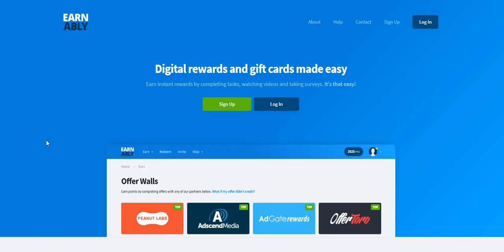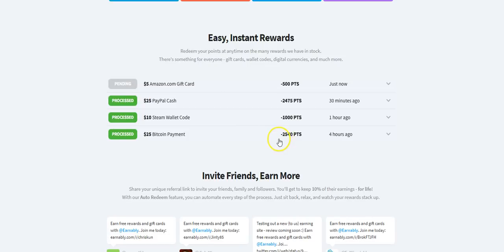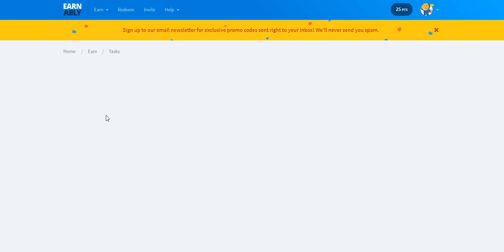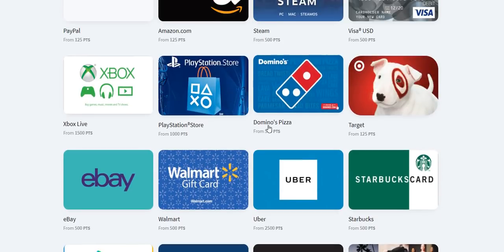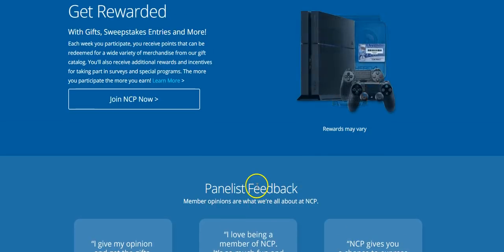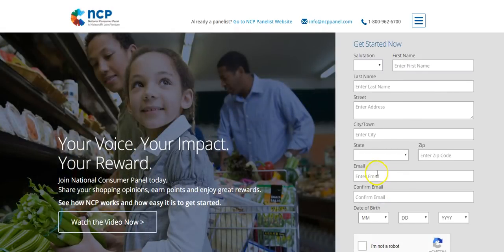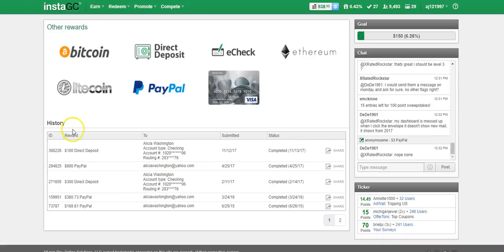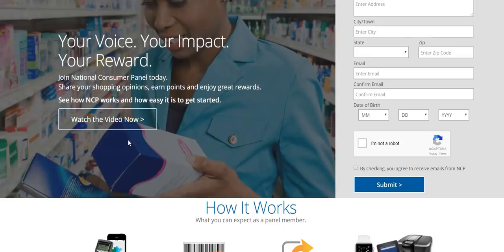Win $20,000 in Cash! + Recent Payment Proofs & Earnably Guide